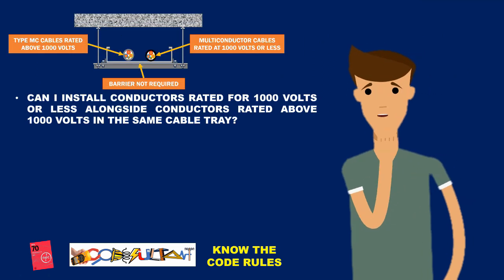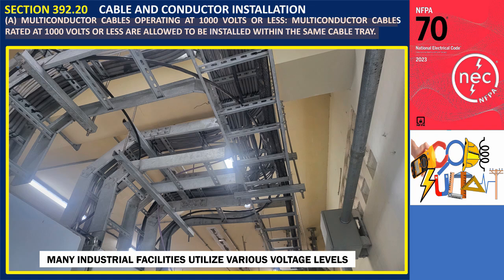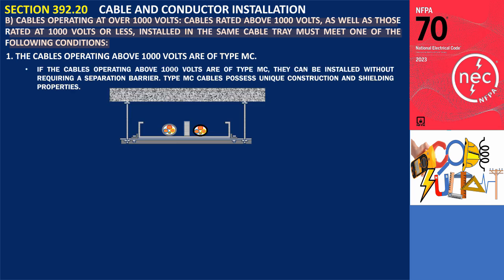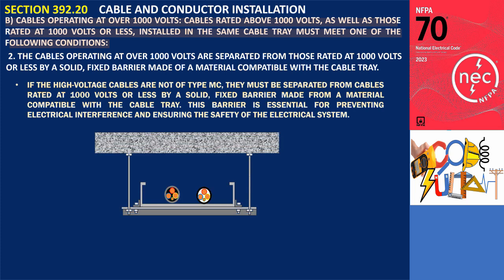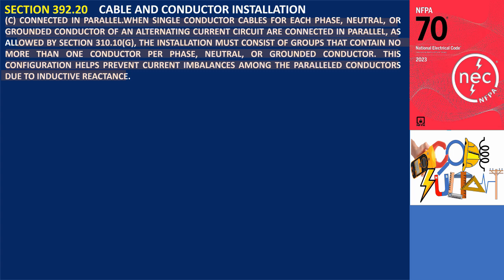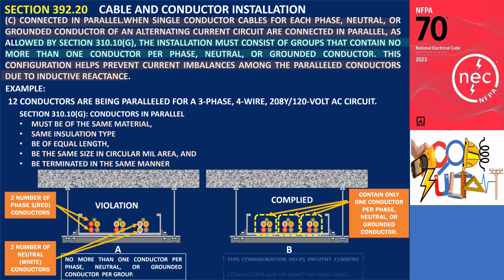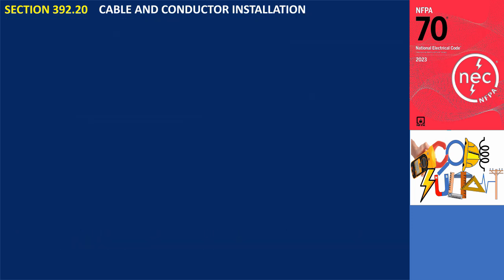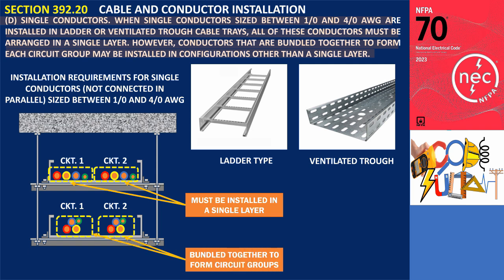SECTION 392.20. CABLE AND CONDUCTOR INSTALLATION -NEC 2023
Hello everyone! In this video, we will address some of these questions. Our topic is CABLE AND CONDUCTOR INSTALLATION as outlined in section 392.20 of the National Electrical Code. So, without further ado, let's dive into our discussion.

Electrical Standards,
NFPA Codes,
Fire alarm,
Electrical Installation,
Electrical Design,
Electrical Practitioners,